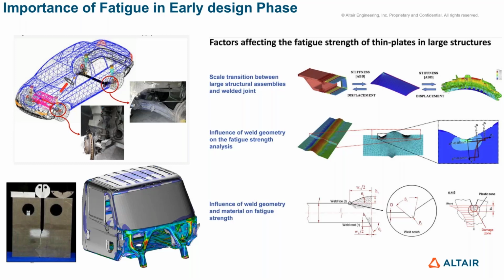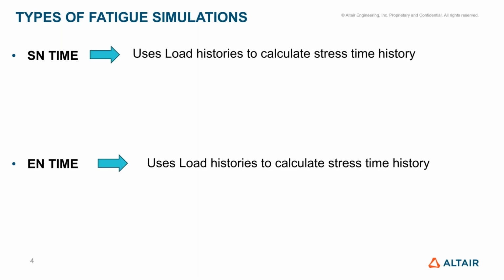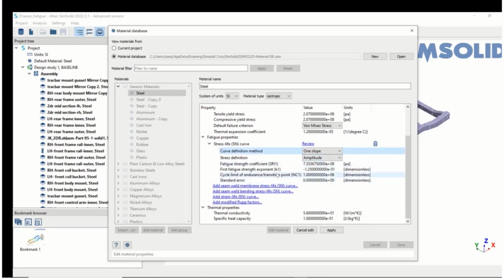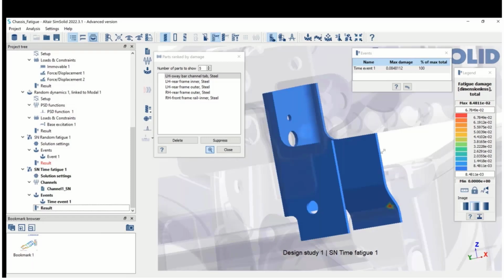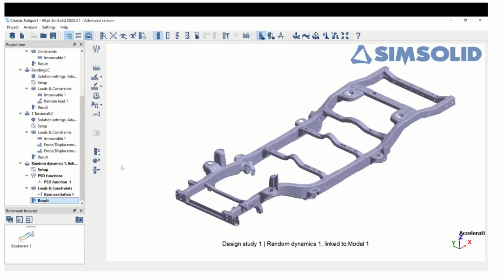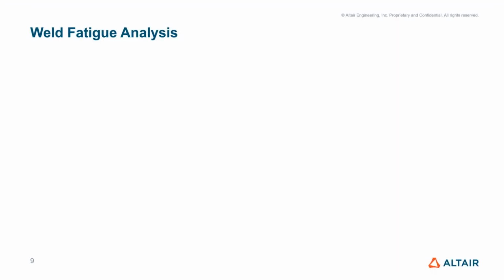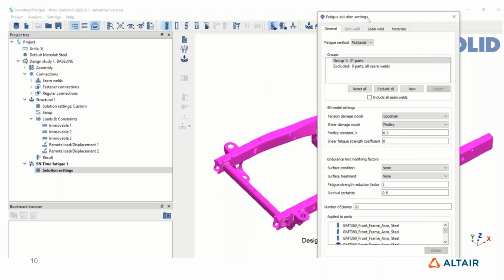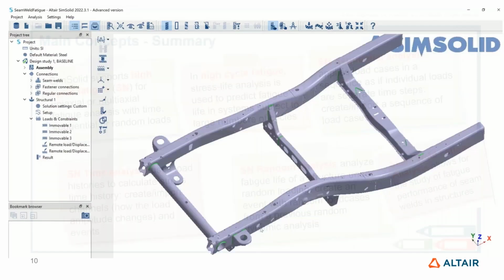Fatigue Life Predication with Simsolid - TechBrew Episode 02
In the early design stage of a product, predicting its Fatigue life/damage is crucial for assessing the structural durability and ensuring its life under repeated loading conditions. Simsolid enables capabilities for Fatigue life predictions based on Stress-life & Strain-life Methods. Furthermore, Simsolid's features for studying spot welds and seam welds provide valuable insights into optimizing weld design and ensuring the fatigue performance of welded joints in structures.